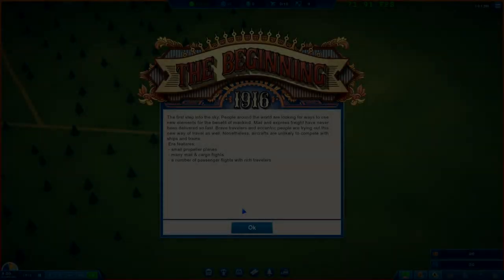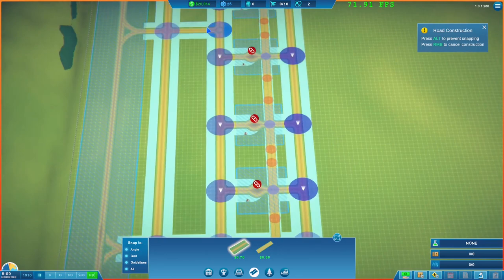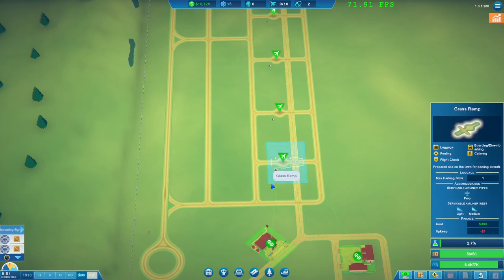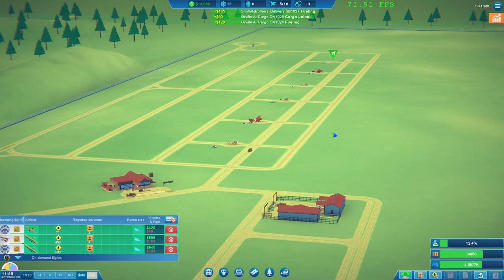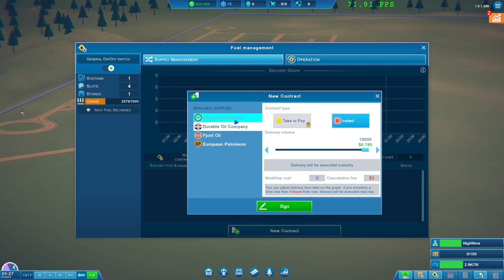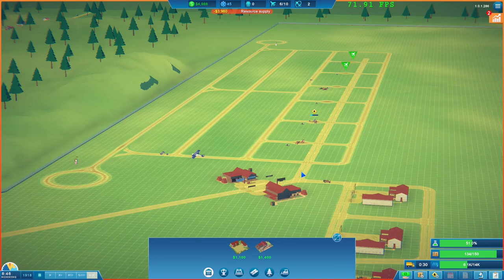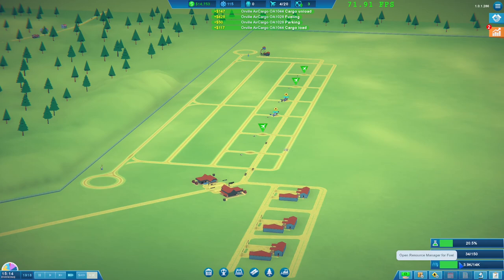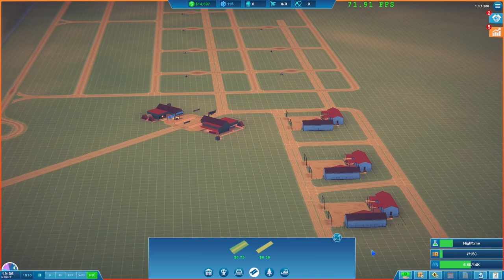Sky Haven Tycoon - Brand New 2023 Playthrough The Ages - Best Starting Layout - Ep#1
Build your own airport in Skyhaven! Live out your airplane tycoon and simulation game fantasies and make the best surroundings and strategy for both airline manager and passenger alike. Schedule flight plans, build terminals, landing strips and more and create an airport tycoon empire in Skyhaven.

Storage --
2TB Main SSD
540 GB M2.e ssd
2TB Game Install Drive